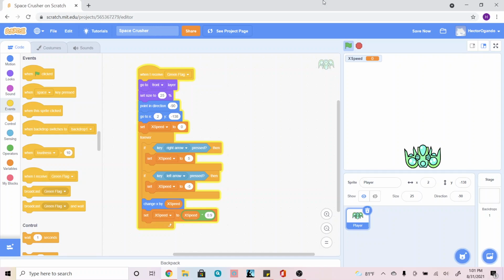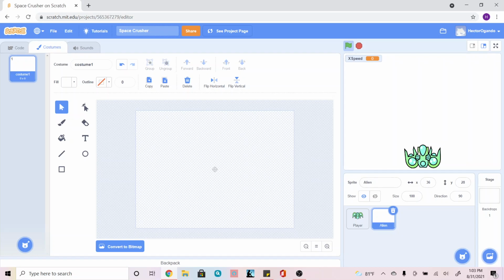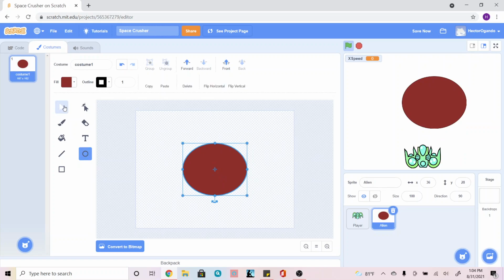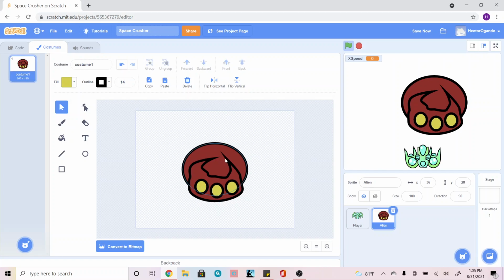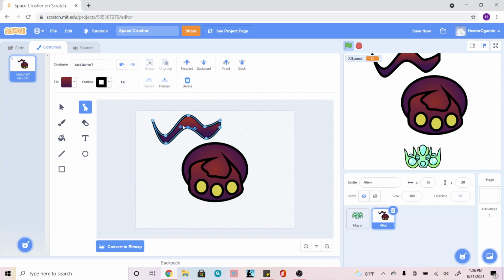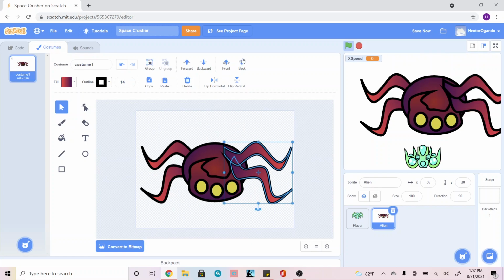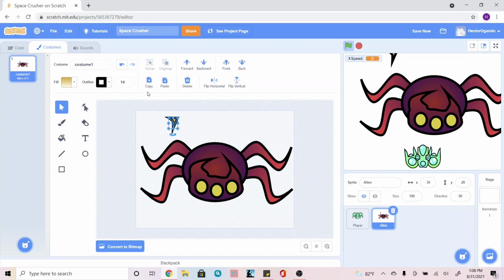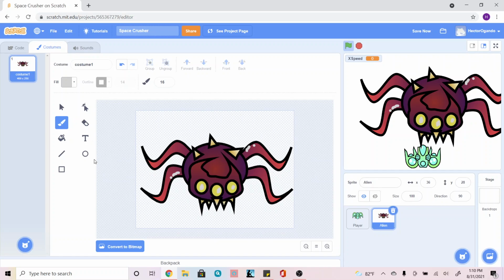Scratch Space Crusher Week 1 Core Enemy Sprite Step 3